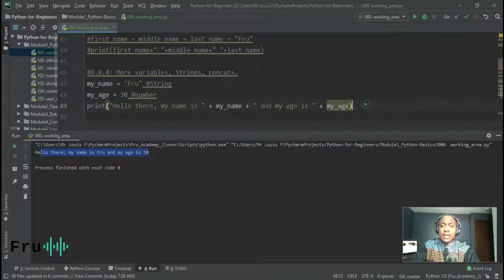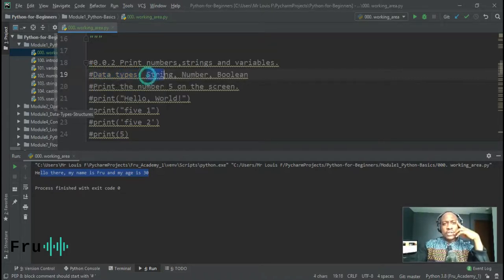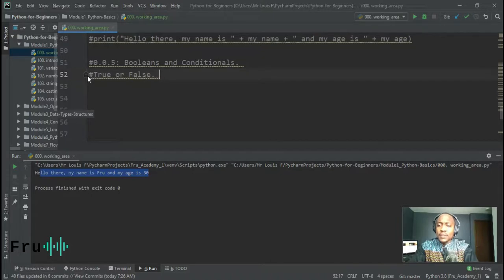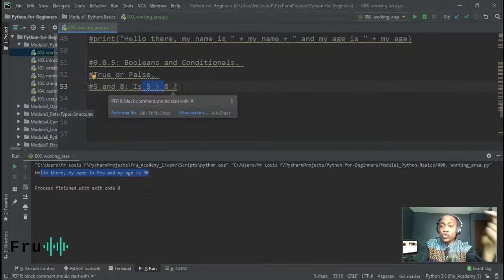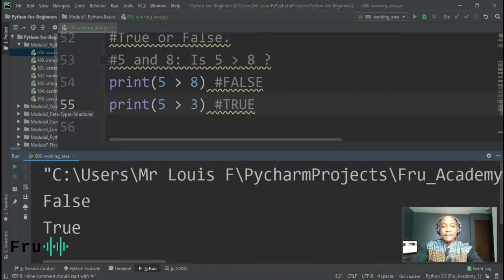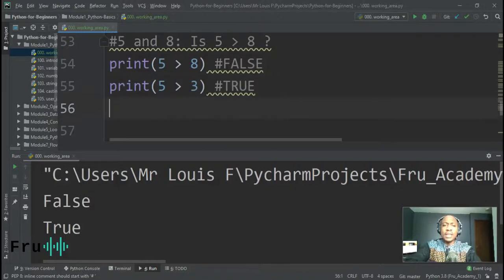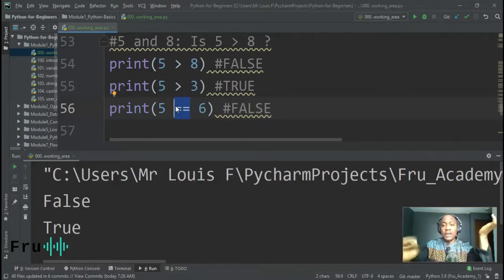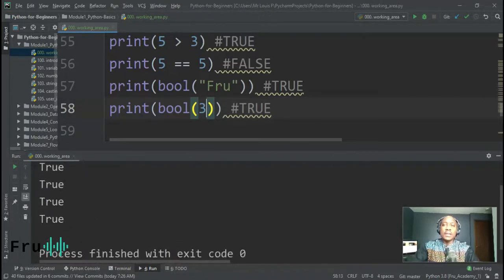MLC#0.0.5: Boolean & Conditionals in python || Module #100: Python Basics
BitCoin -  1GD3VDJevws36GCdJUAprYeSwbNFWMMNyV
LiteCoin -  0x79c860E482B303d89dbeAA022199a1105c506a26
BitCoin Cash -  1GD3VDJevws36GCdJUAprYeSwbNFWMMNyV
Ethereum -  LPVZFyUpJWKKZpkF52pJKNT67xDqXGaxqM